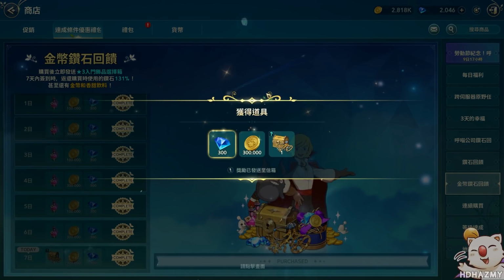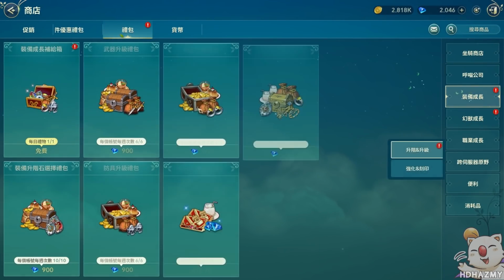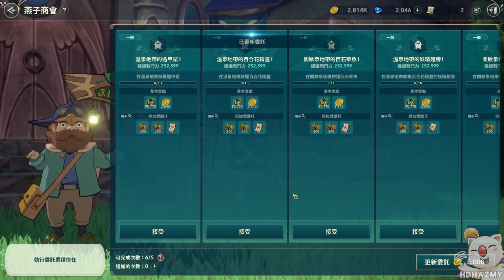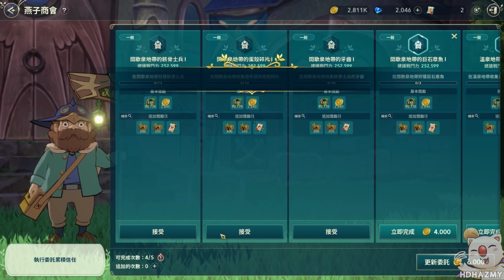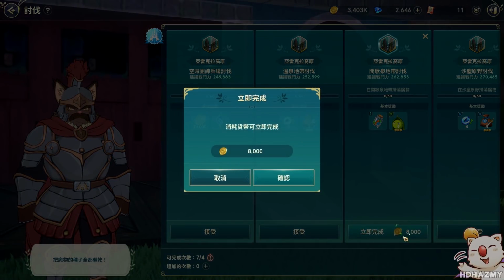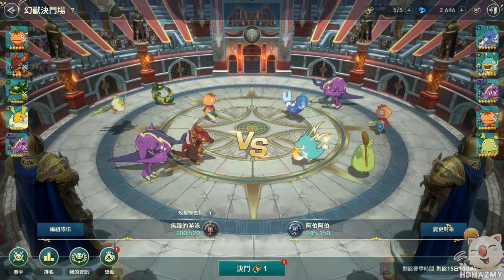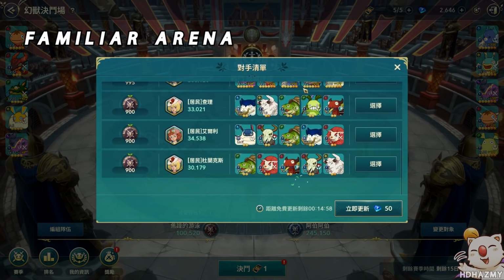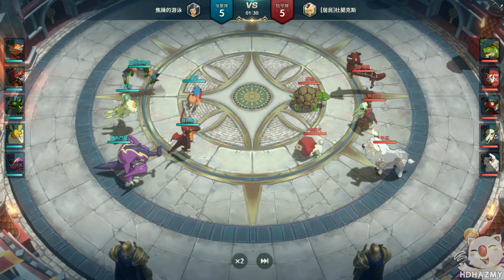Daily Quests & Routine Guide for Ni no Kuni: Cross Worlds!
Daily Routine in Ni no Kuni: Cross Worlds! What's a day like in Ni no Kuni, what will you be doing every day? Is it boring, is it fun? Let's see!

00:00 - Intro
00:36 - Prepare for Launch Guide!
00:49 - Login Rewards
01:12 - Daily Shop Redeem!
01:53 - Assignments
03:37 - Extermination
04:00 - Daily Training Missions
05:36 - Kingdom Daily
06:57 - Daily Books
07:28 - Familiar Forest & Housing
08:17 - Expedition
09:15 - 1v1 Arena
10:29 - Familiar Arena
11:49 - Daily 5 Men Dungeons
12:19 - Daily World Bosses
12:53 - Daily Events!
13:13 - Additional Activities!
13:40 - Thank you!